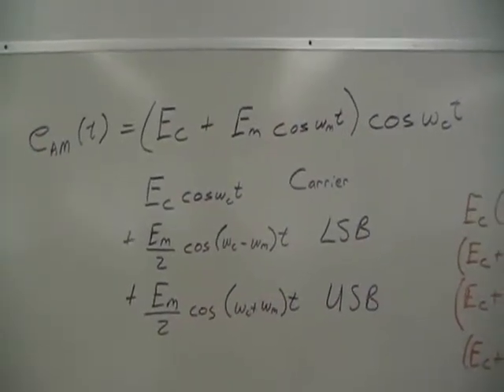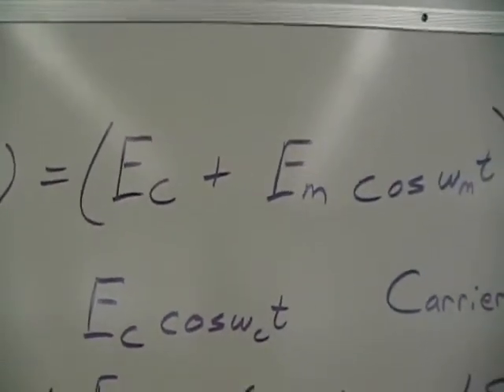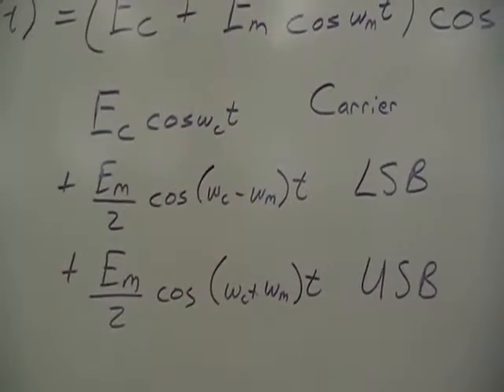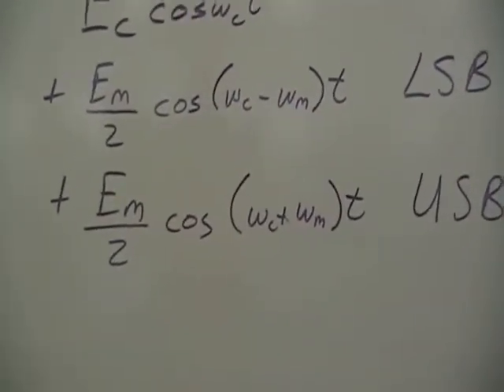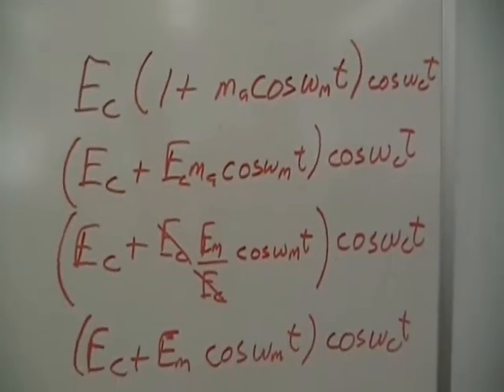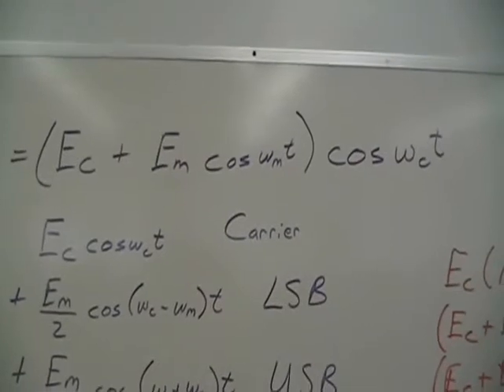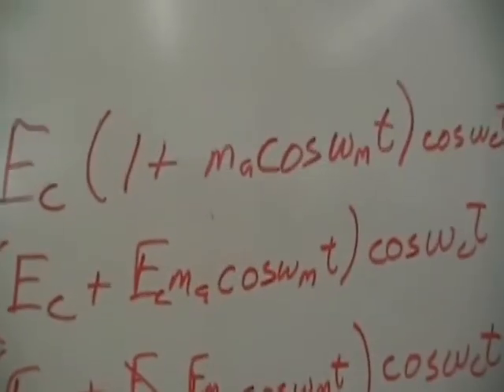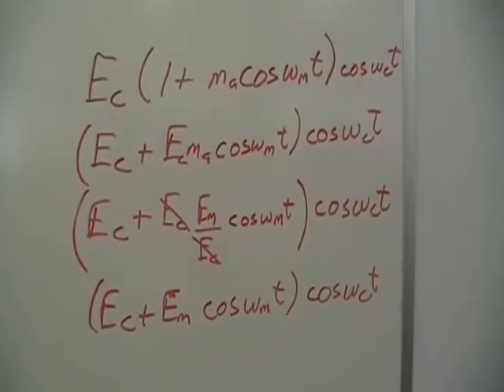ETE335 AM part1.wmv